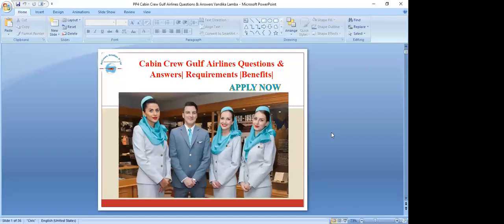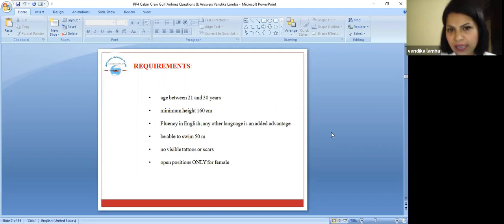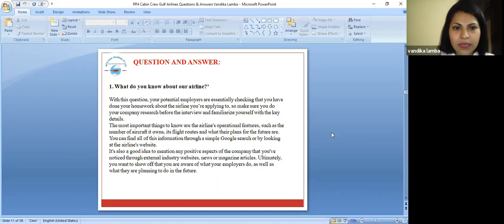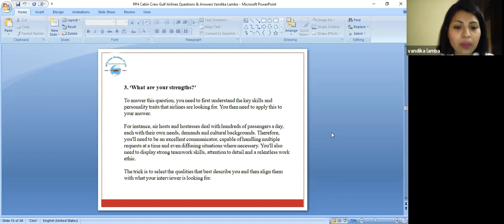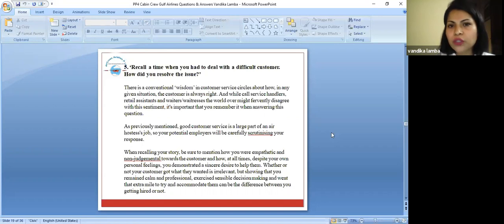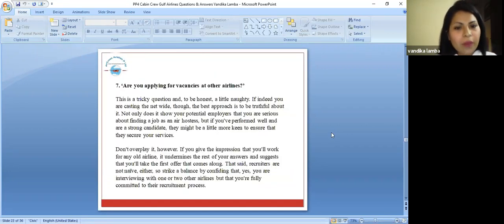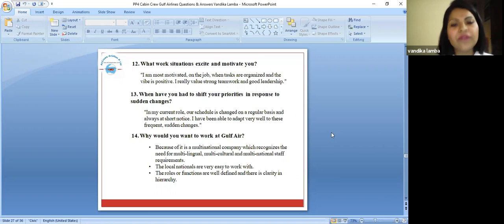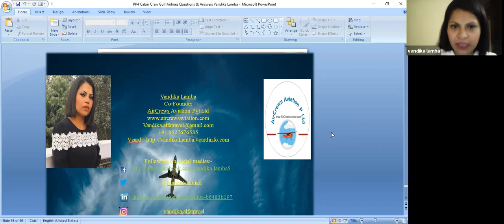Cabin Crew👩Air Hostess Hiring 👮Gulf Air👩✈️Vandika Lamba Co-Founder AirCrews Aviation Pvt Ltd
Dear Visitors,

Step by Step Learn How to Become an International Airline Pilot  :